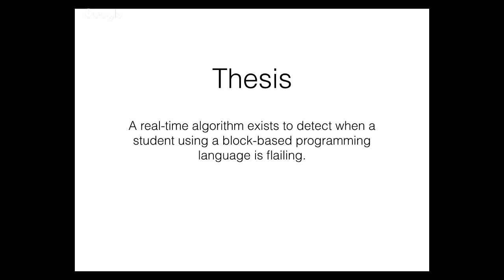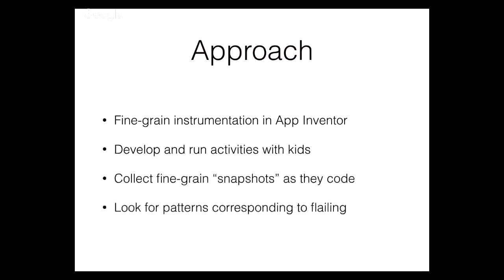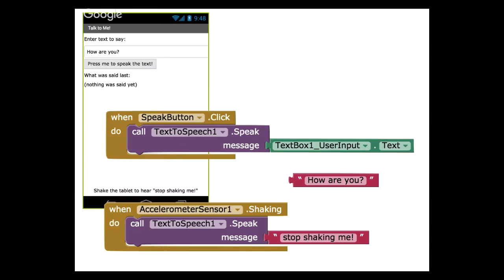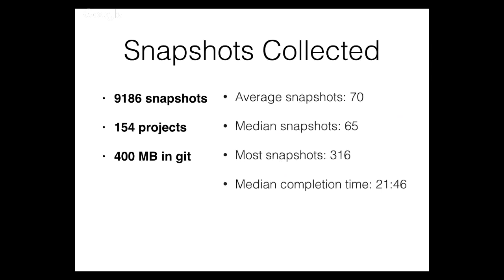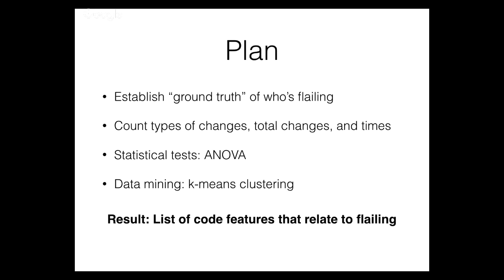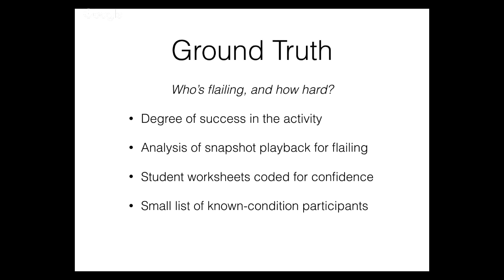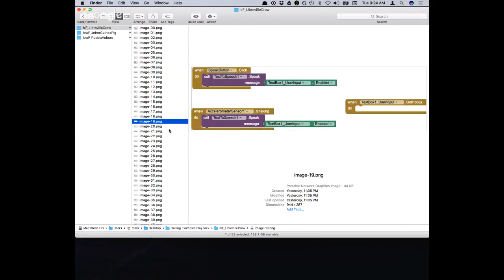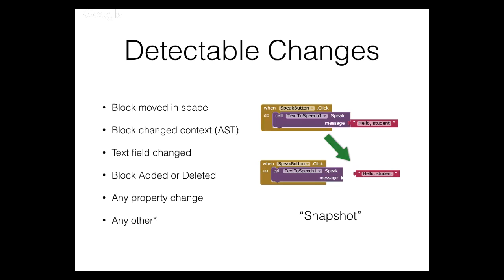PhD Proposal Defense Hearing LIVE STREAM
Mark Sherman defends his proposal for his dissertation work.

Department of Computer Science at University of Massachusetts Lowell (UMass Lowell)